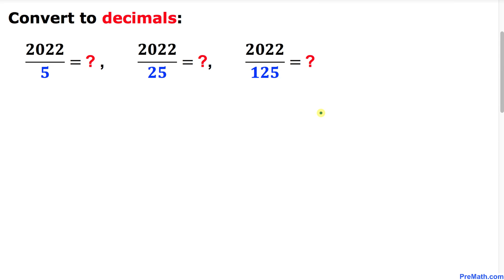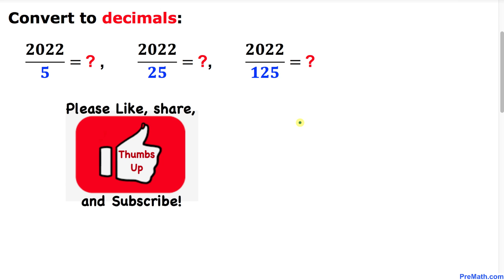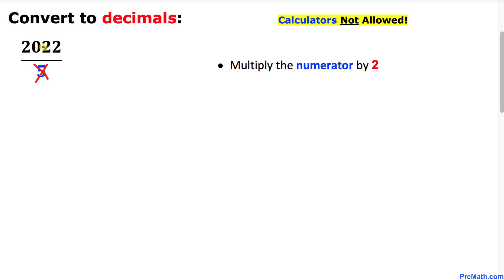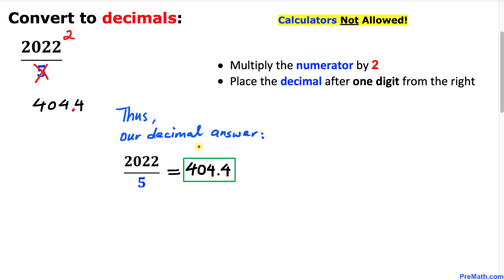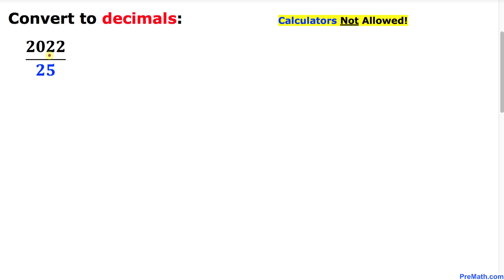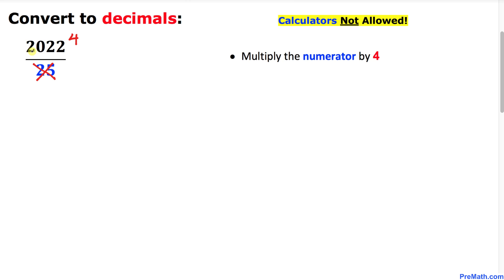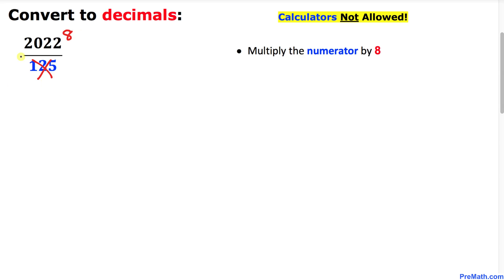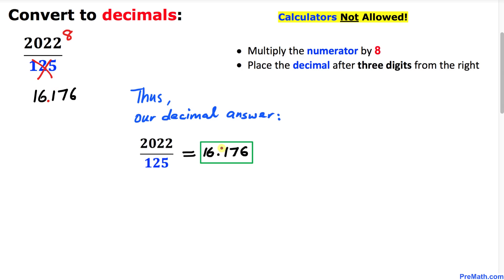This simple Hack will instantly convert Fractions to Decimals | No Calculators Allowed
Learn how to convert the given fractions to decimal form without using a calculator. Fast and easy explanation by PreMath.com